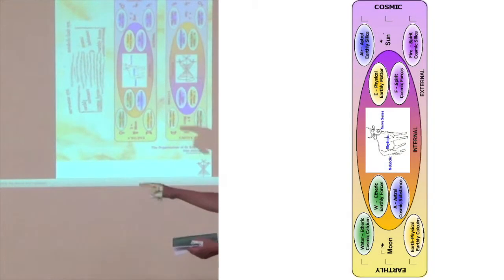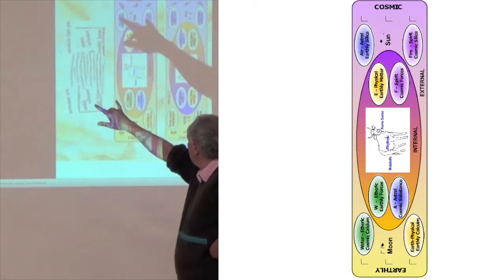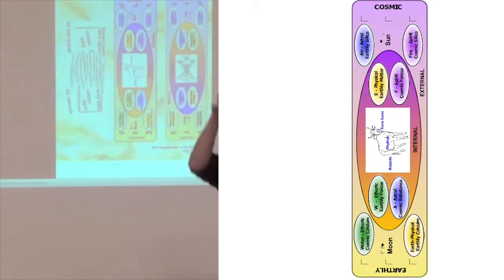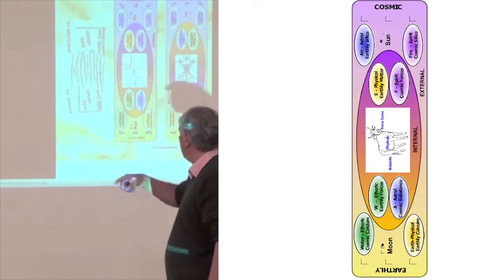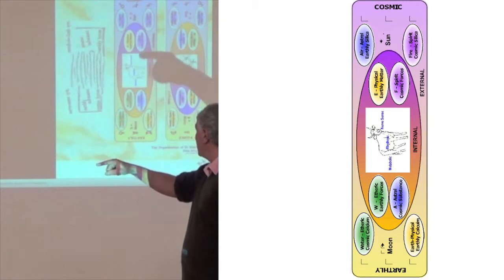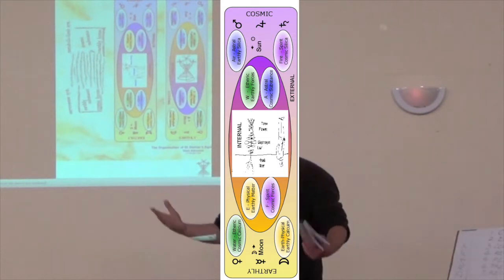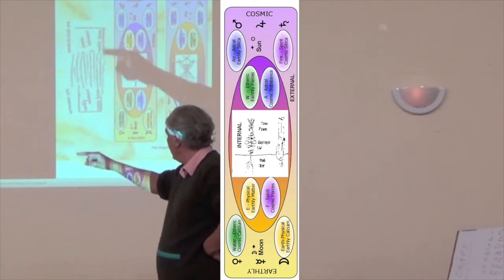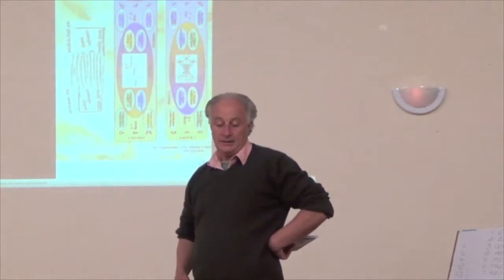Understanding Dr Steiner's Agriculture Course Part 12.2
Plant and Animal internal and external forces